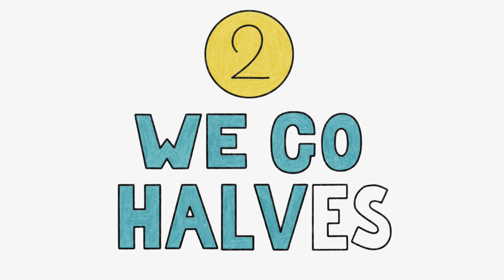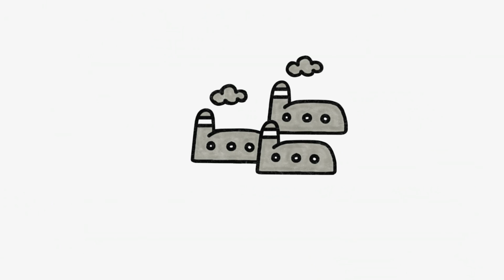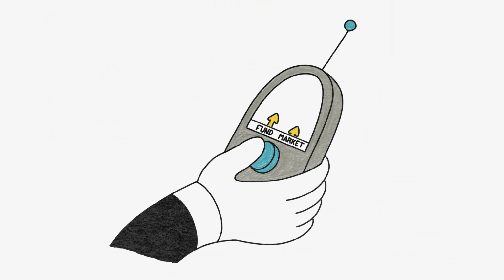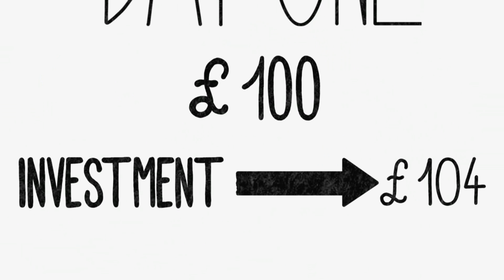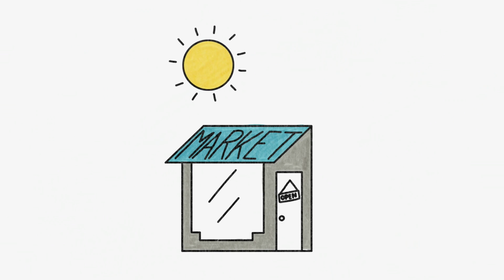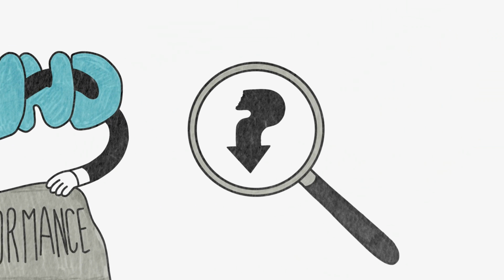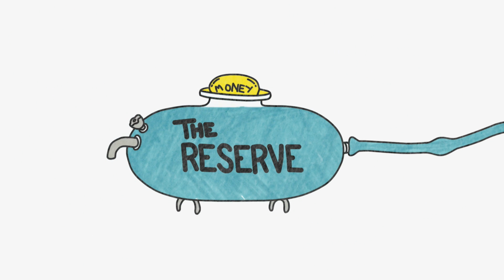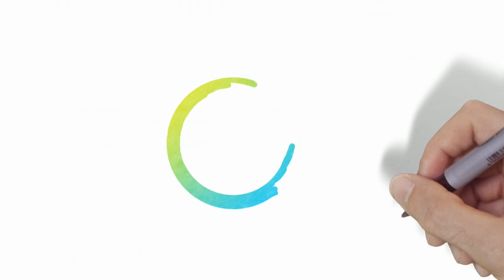Orbis Access Fees Explained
Explanation of the way Orbis Access’ unique fee structure works